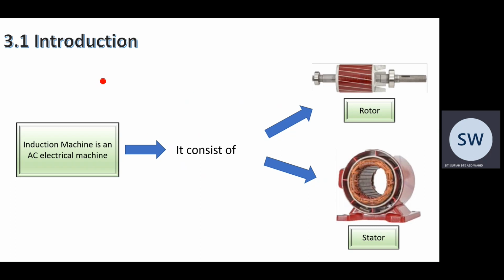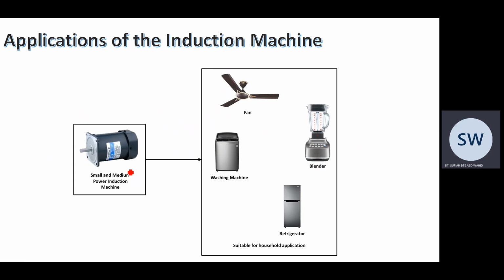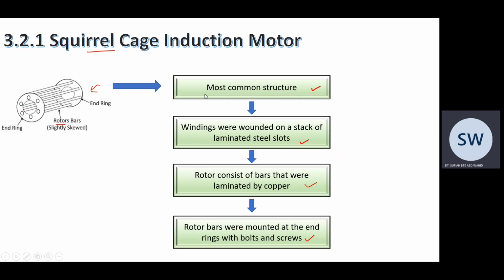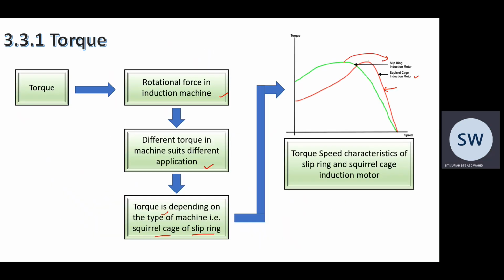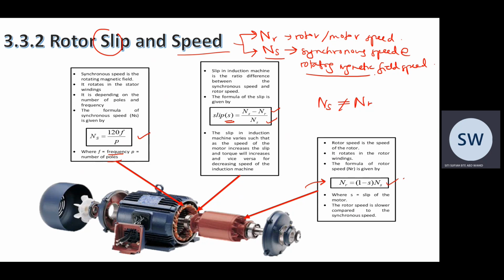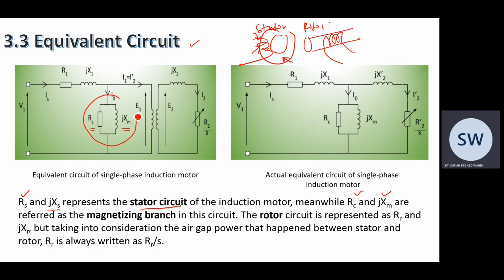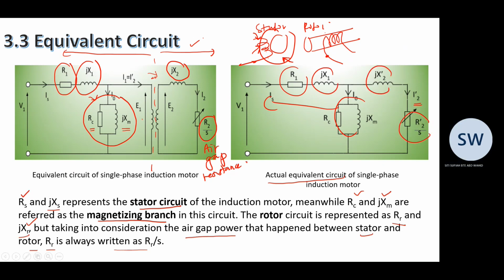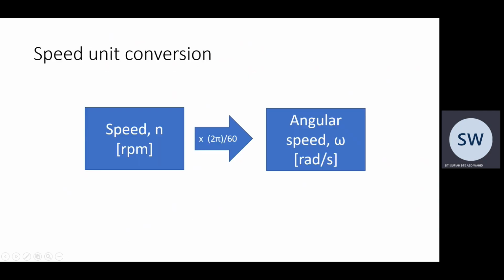INDUCTION MACHINE ELE291 PART 1